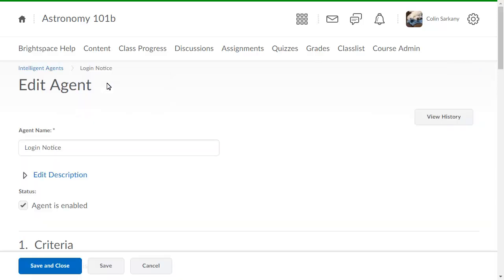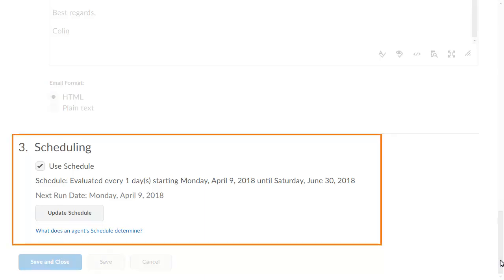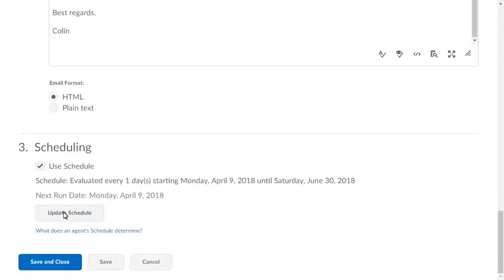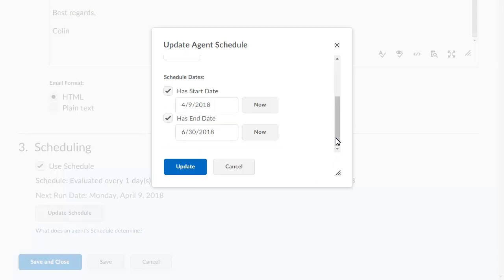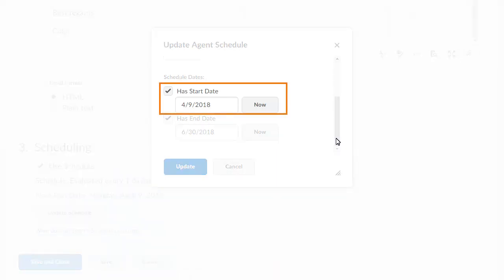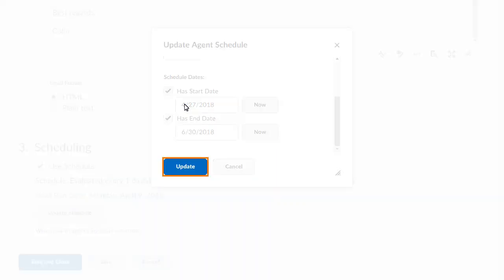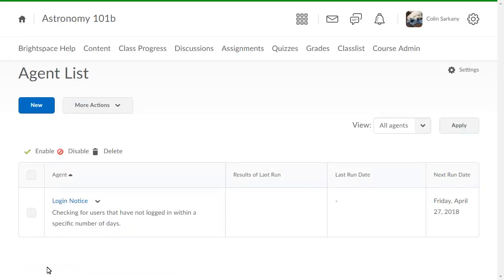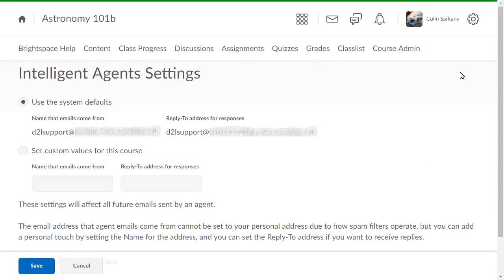Intelligent Agents - View and Edit the Schedule of an Intelligent Agent - Instructor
Optimize when intelligent agent notifications are sent by editing their schedule. This tutorial shows how to view and edit the schedule of an intelligent agent in Brightspace Learning Environment.